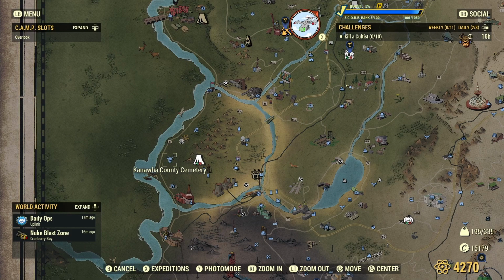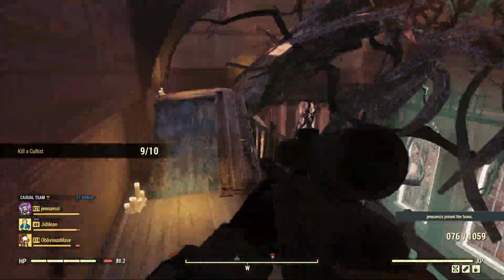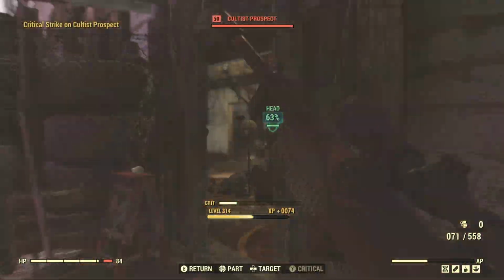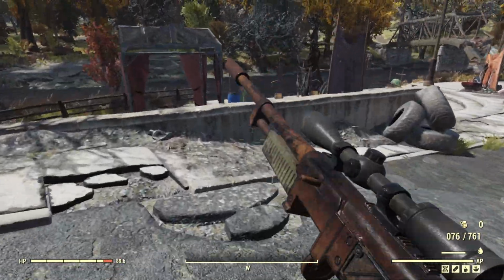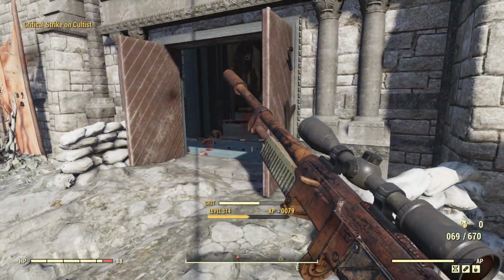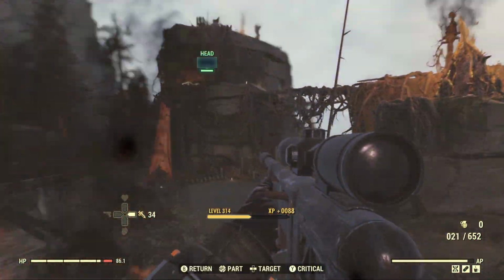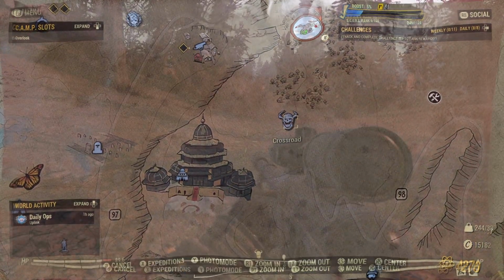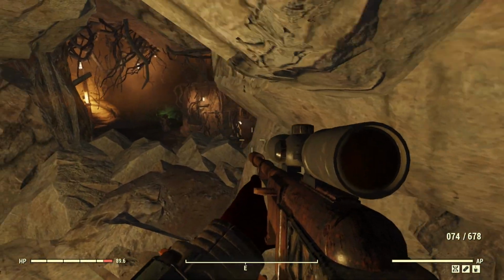Fallout 76 Cultist Locations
Here are my top go-to locations for Cultists in Fallout76!

Current Twitch Schedule (As of 8/19/24):
Mystery Mondays! - 10am EST
Saturday Morning Shenanigans - 9:30am EST
Fallout Sundays! - 10am EST

Key Moments
00:00 Intro
00:11 Kanawha Country Cemetery
00:50 Clancy Manor
01:28 Point Pleasant
02:39 Johnson's Acre
03:27 Crossroad
03:49 Organ Cave (instanced)
04:22 Outro